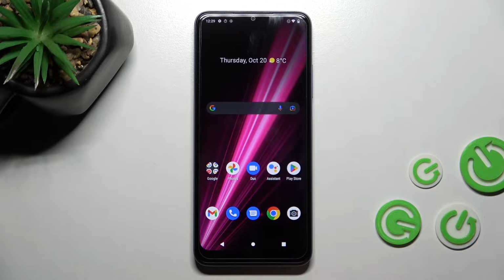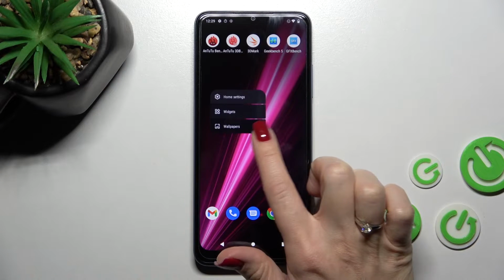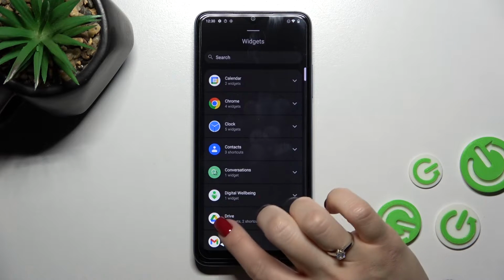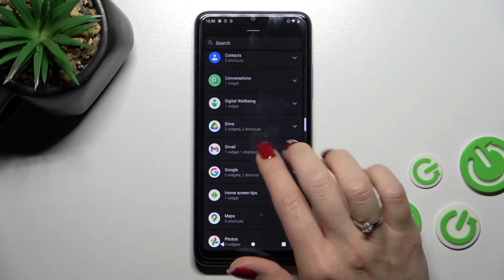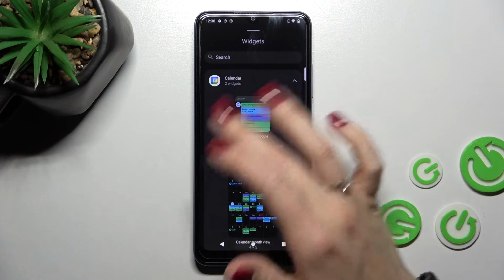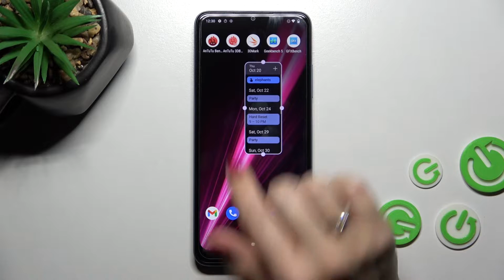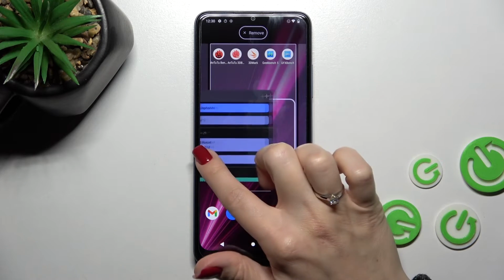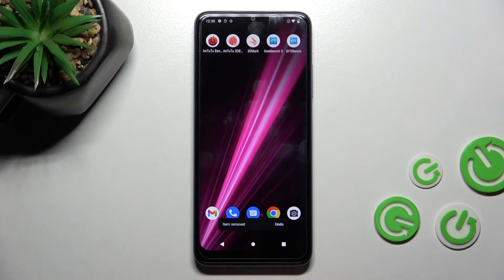How to Add & Remove Home Screen Widgets on XIAOMI Redmi Note 8 2021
Learn more information about the T-MOBILE Revvl 6:
By recording this video, we were pursuing the goal of fully covering the topic of home screen widgets on your T-MOBILE Revvl 6 smartphone. Today our expert will show how you can add widgets, remove them, resize and change the home screen on which they are located at. Thus, we invite you to watch this video and learn everything you need to learn about home screen widgets on T-MOBILE Revvl 6 device. Please enjoy!

How to manage home screen widgets on T-MOBILE Revvl 6? How to configure home screen widgets on T-MOBILE Revvl 6? How to resize home screen widgets on T-MOBILE Revvl 6?